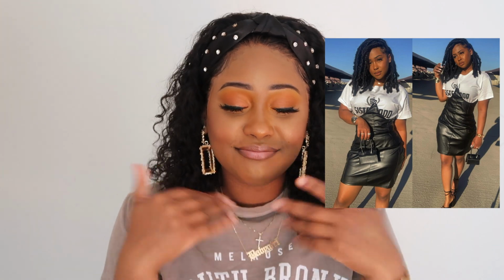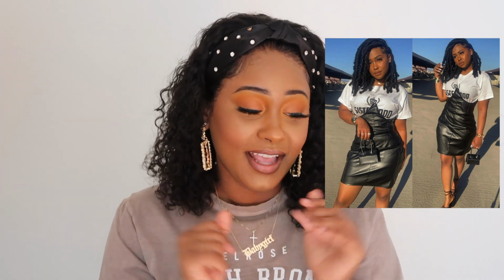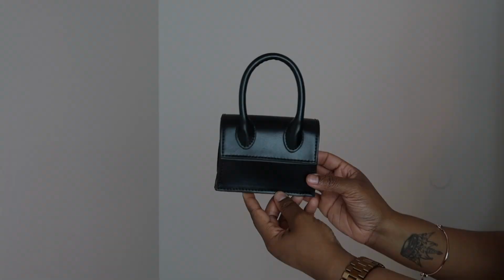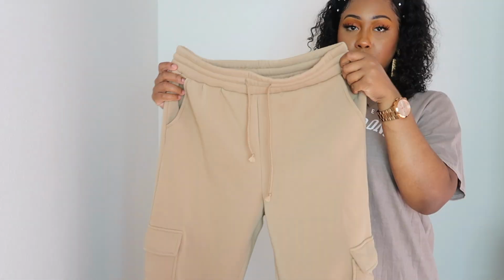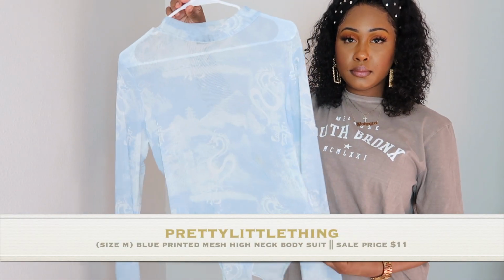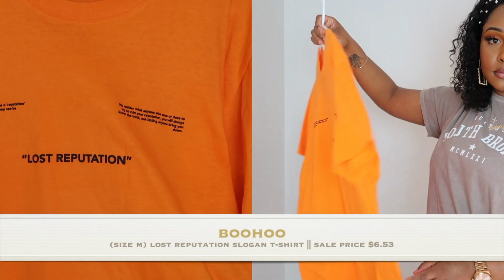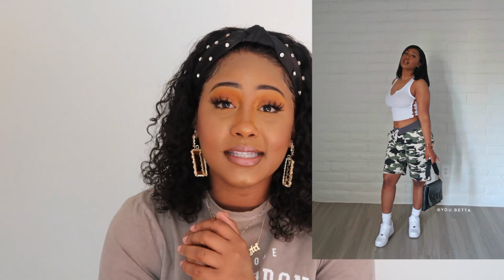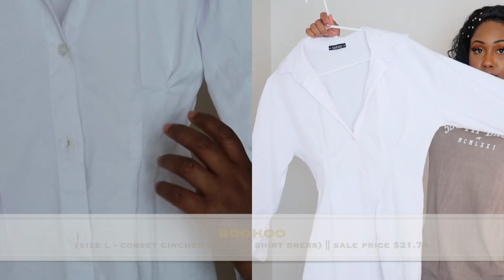CLOTHING HAUL + STYLING FT. BOOHOO, FASHIONNOVA, PLT & MORE | FIT IDEAS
HEY SLAYER FAM! Thanks for tuning into another video! I loved all the pieces I mentioned this video. I picked each one out myself and styled it with things I recently bought or already had. I hope y'all find some items you'd like to buy and y'all betta pop out when outside is safe! Love y'all.

|| LINKS TO ITEMS I COULD FIND ||

OUTFIT #2
Sweatsuit (ROSS - no link)

Hat (no longer available on website)

Shades (no longer available)
Heels (no longer available)

OUTFIT #5
Top (custom made white tank)
Short (burlington)
Purse (Burlington)
Sades (99 cents only store)

OUTFIT #6
Top (local outlet)
Pants (no longer available)

OUTFIT #7
Lingerie Top (no longer available)